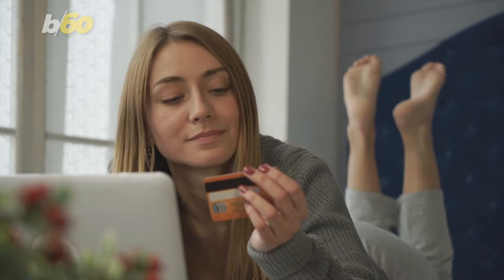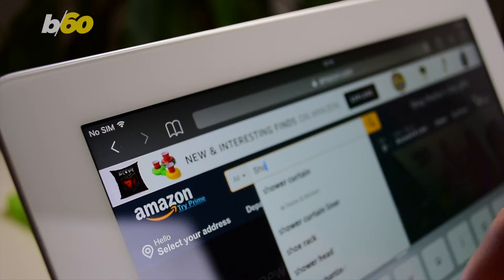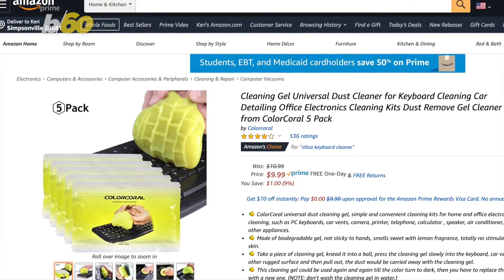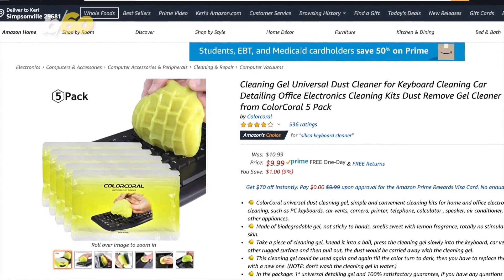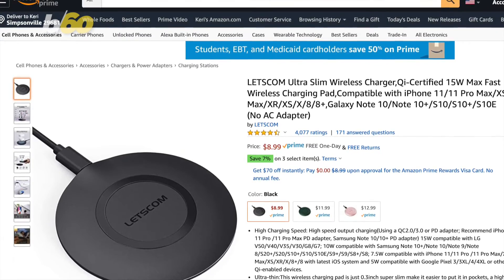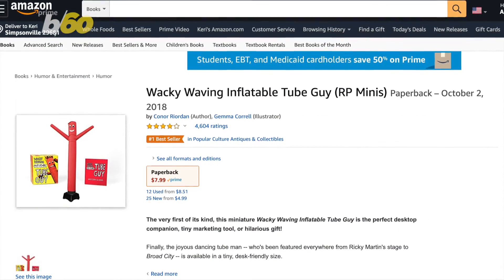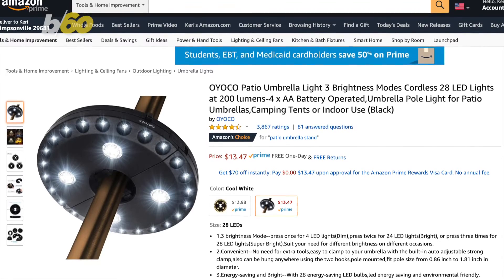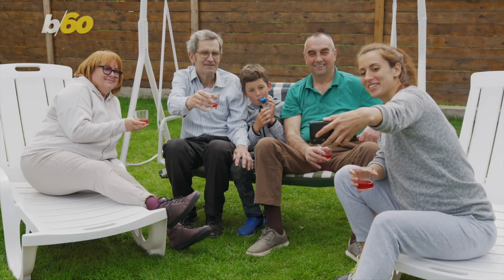These Gadgets Are Inexpensive and Useful!